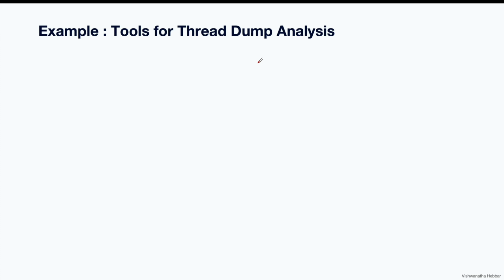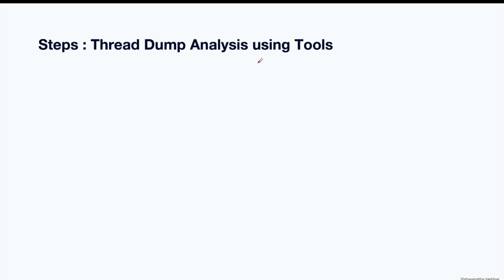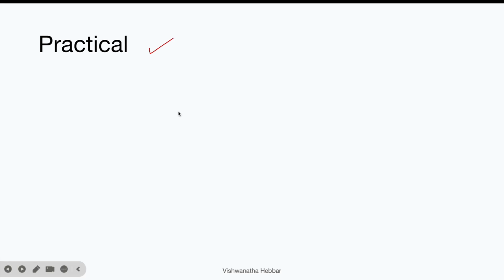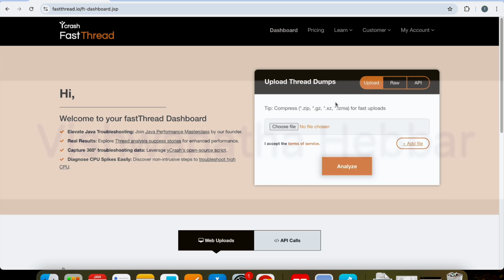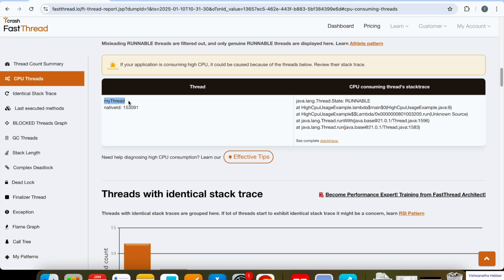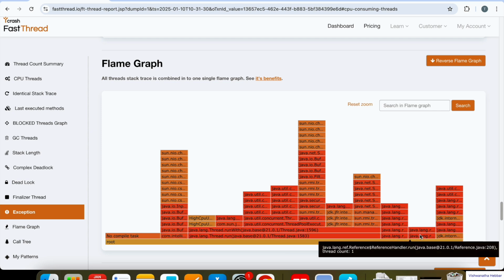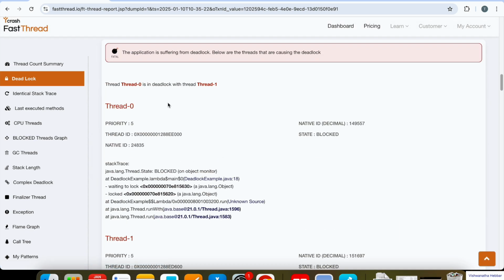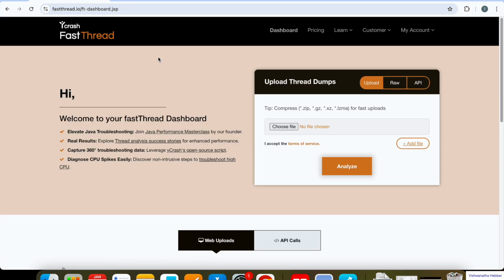Using Tools for Thread Dump Analysis | Performance Engineering | Performance Testing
7A 11 Using Tools for Thread Dump Analysis | Performance Engineering | Performance Testing

Performance Testing using Meter course - Basic to Advanced